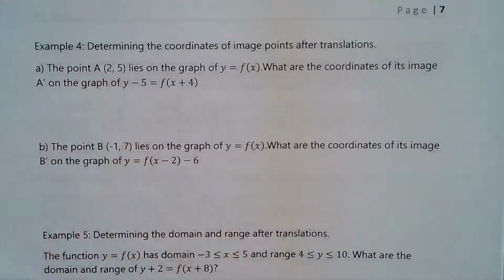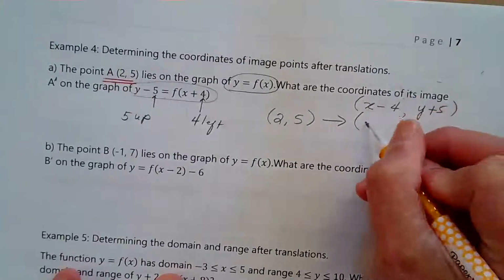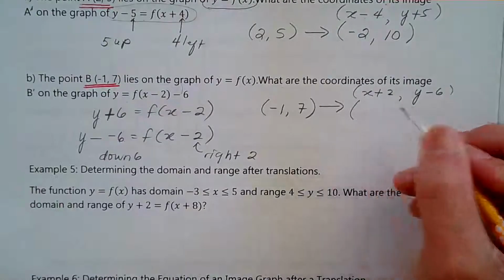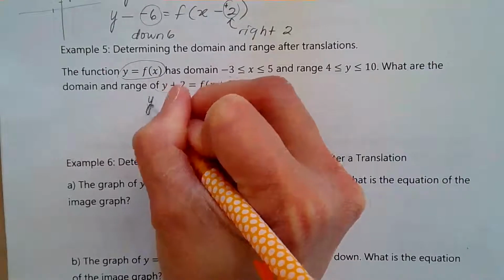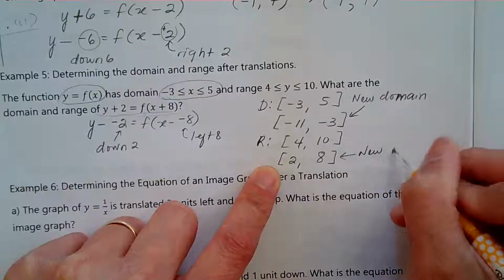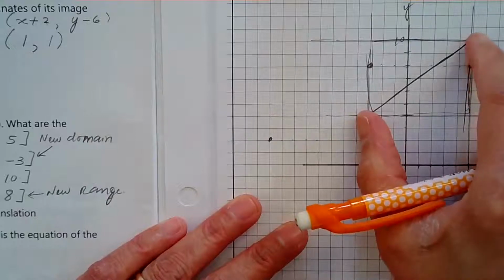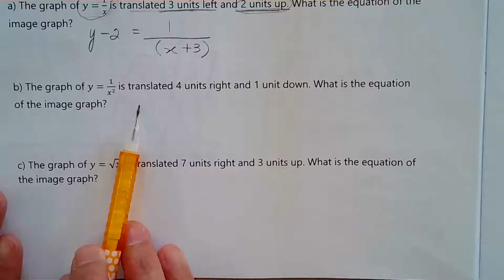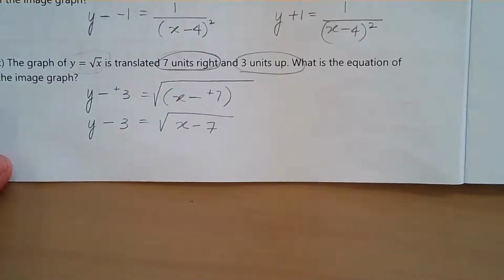Lesson 1 Transformation Example 4 to Example 6